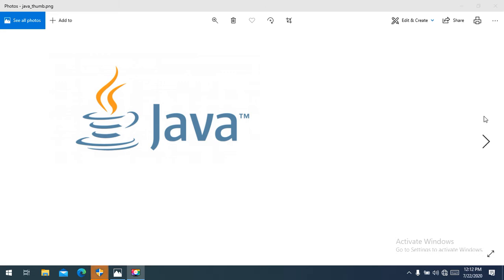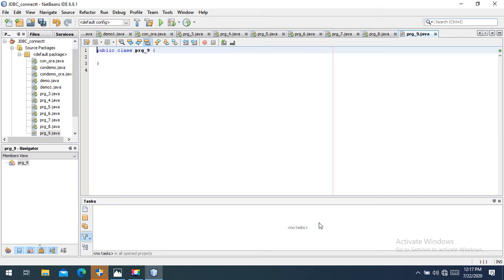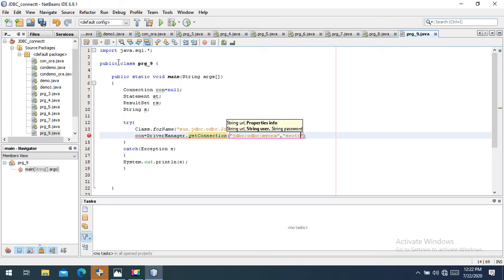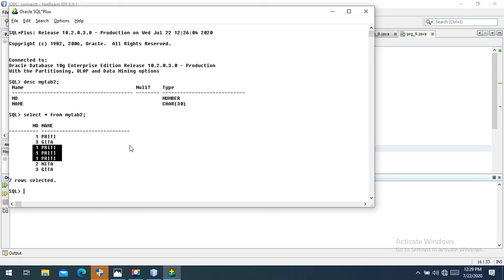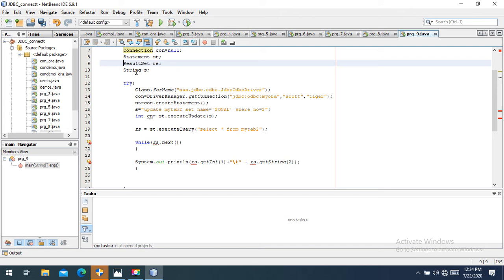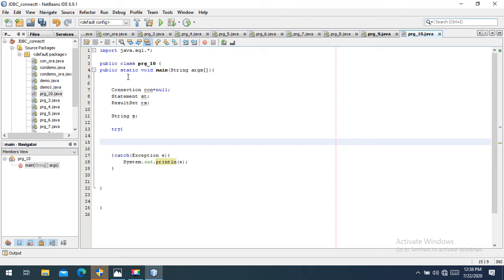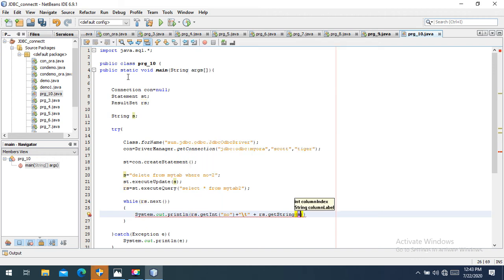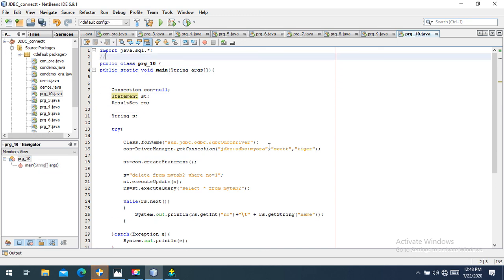J2EE CHP1 LECT 20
Prg : 9 and Prg : 10 update and delete with ORACLE